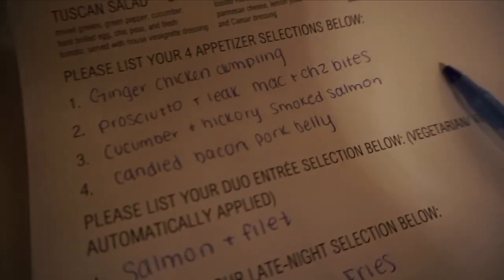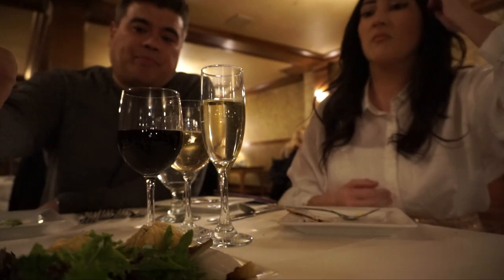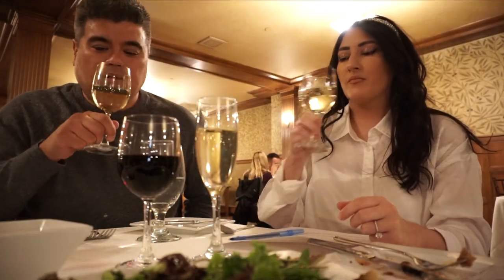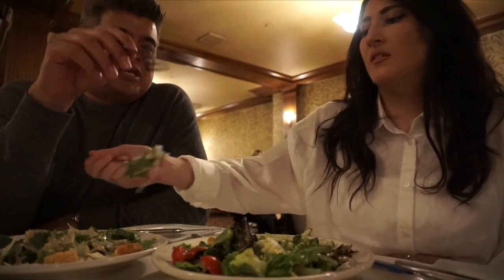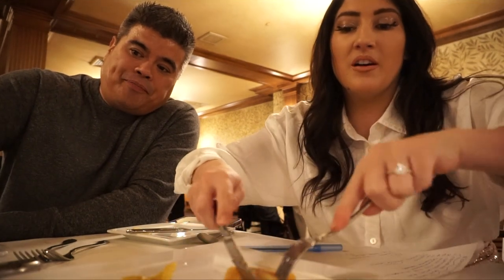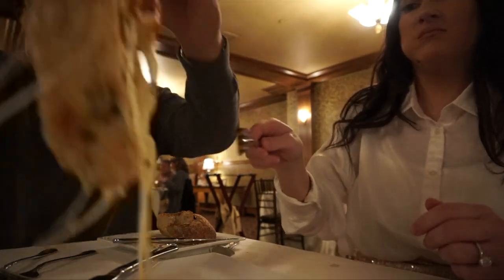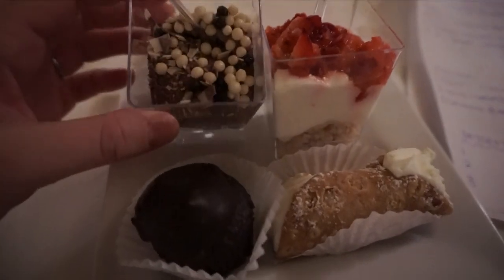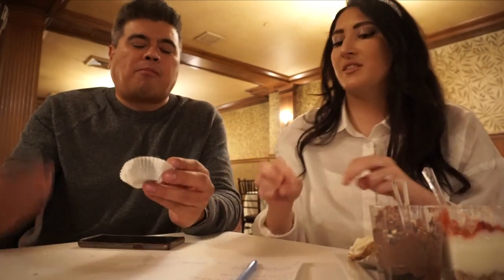💍WEDDING SERIES EP 9: RECEPTION FOOD TASTING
♡ OPEN ME ♡

Hi loves! I love taking you guys along with me during the wedding planning process! Hope you enjoy! Let me know what looks the yummiest to you and help us decide :)

xoxo,

-Selah

♡Facts♡
Age: 29
Where: Michigan
Nationality: Slovak, German and Sicilian
Height: 5'4
Hair Color: Brown
Eyes: Hazel
Main Camera: Canon EOS 70D
Vlog Camera: Sony A5100
Editing Software: Final Cut Pro X